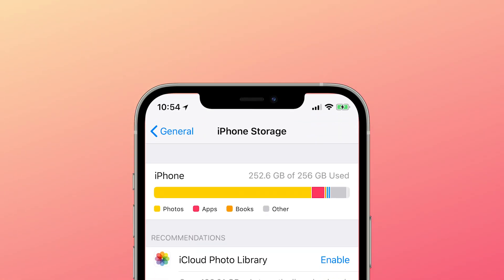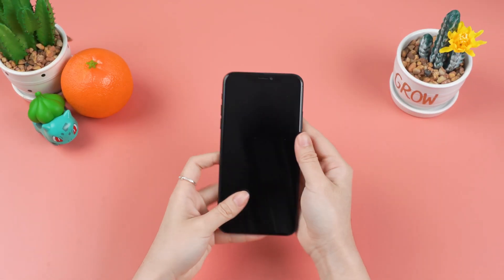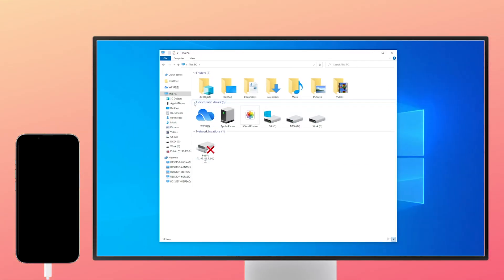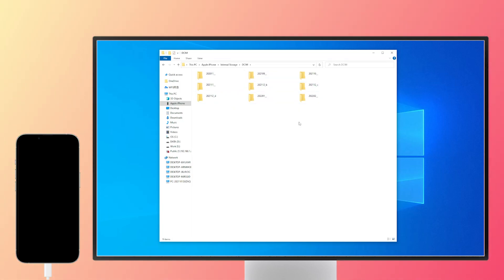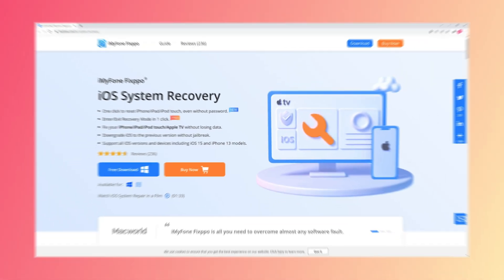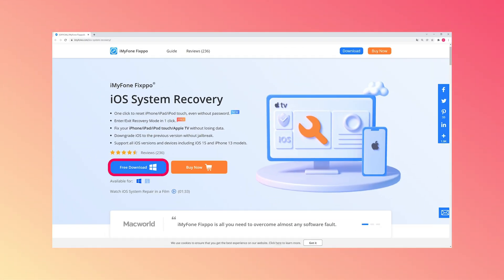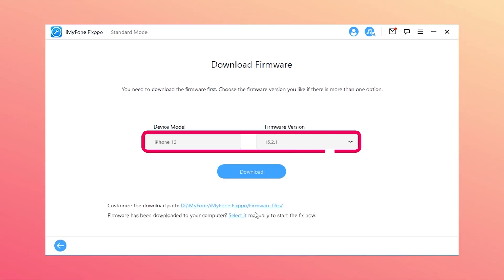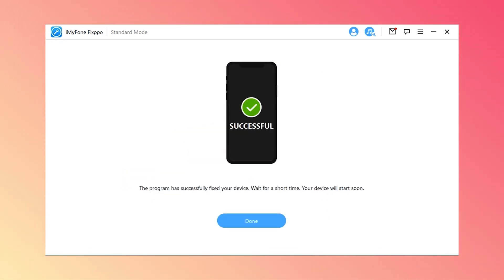(✔️iOS 18 Supported!) 🔥2024 Fix iPhone Full of Storage Won't Turn On & Stuck at Apple Logo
🤔If your iPhone is full of storage won't turn on or is stuck at the Apple logo, you may worry the data will be lost. In today's video, I will show you the effective way to solve this problem without any data loss!